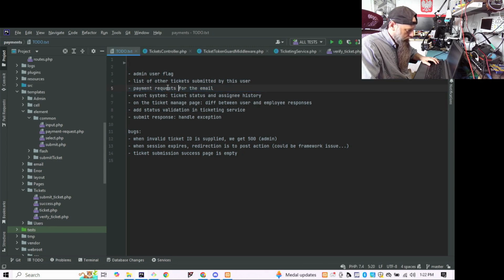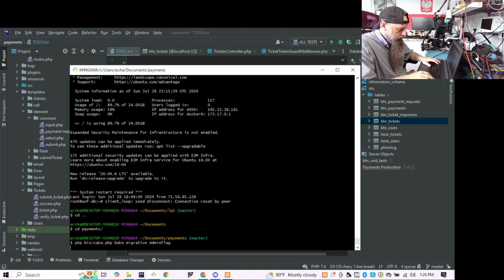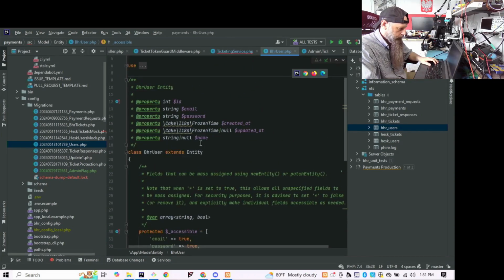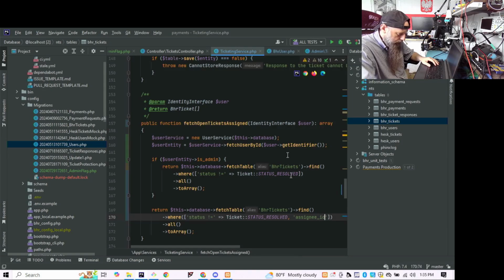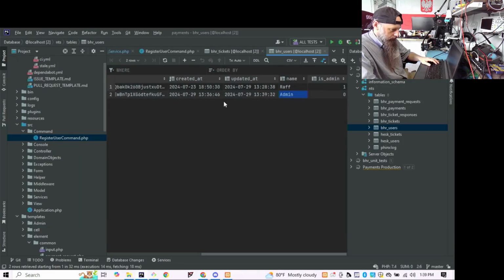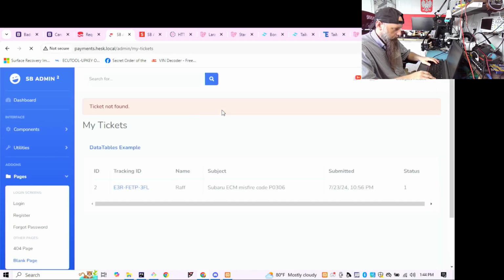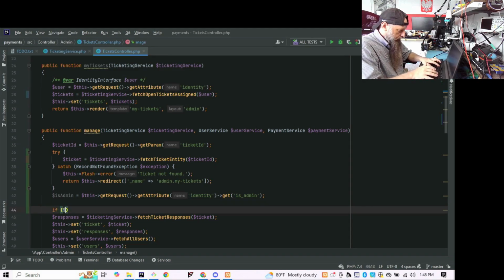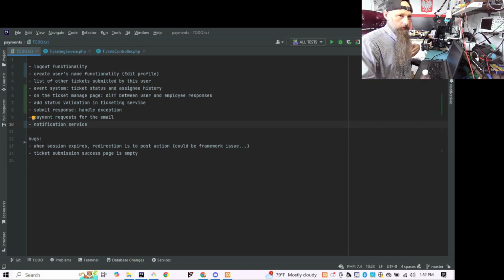NTS Part 18 | Admin User and ticket access control